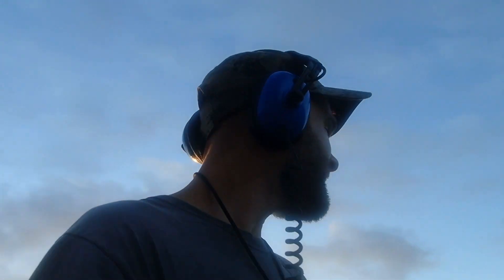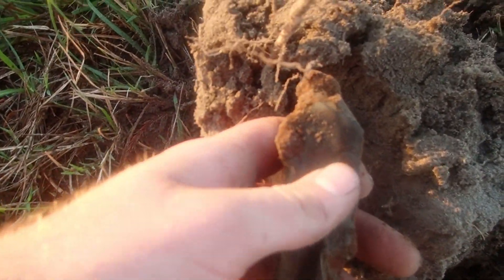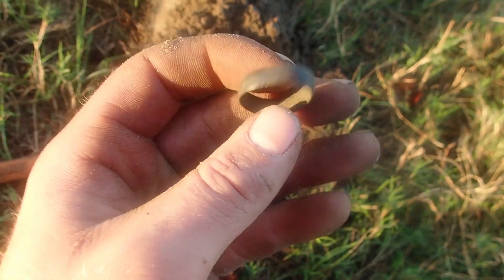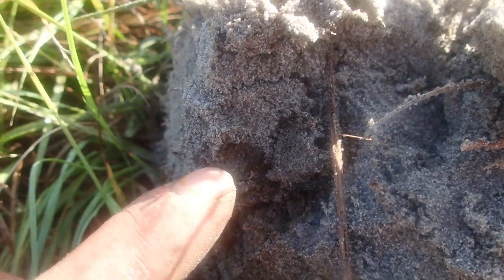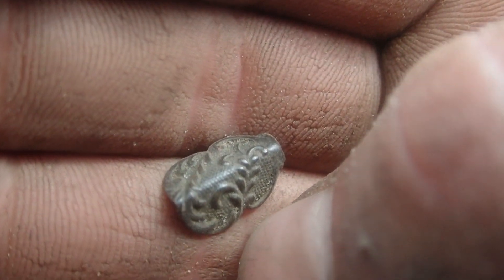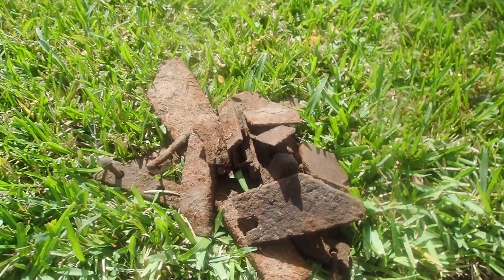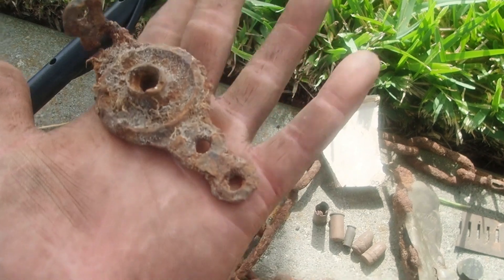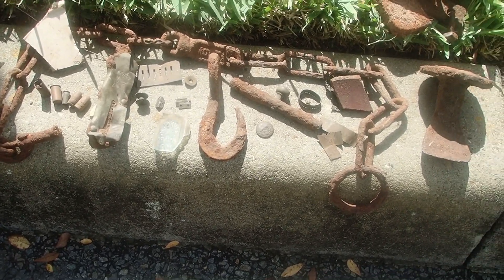Metal Detecting 1870's Farm House Ruins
This video we go to the 1870s house and find some great finds.